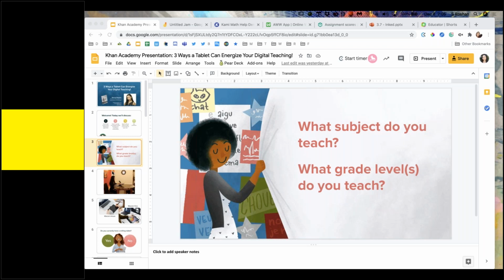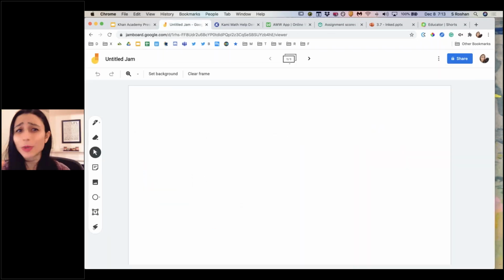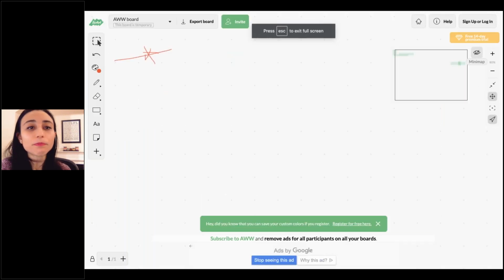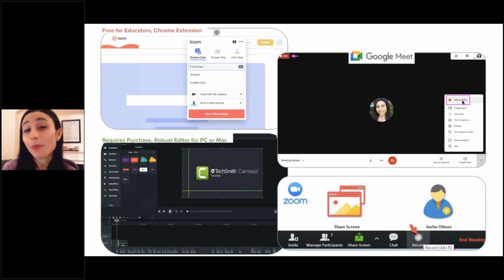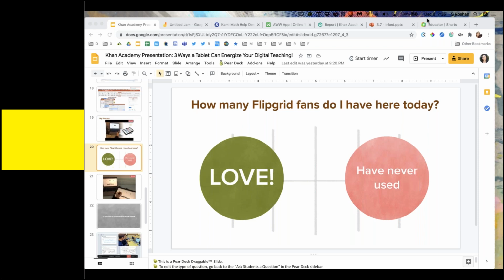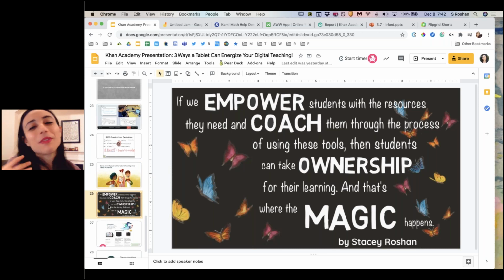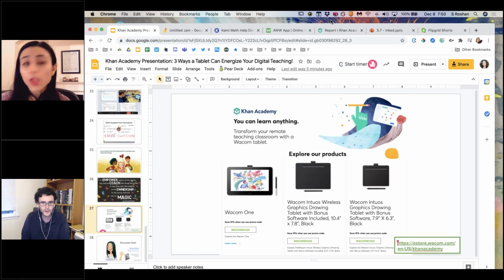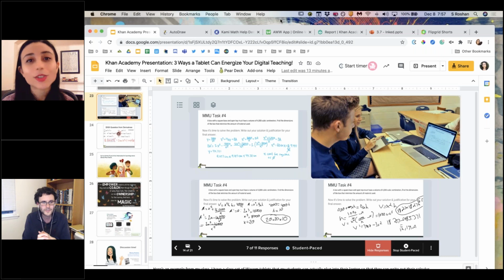Be Like Sal: 3 Ways a Tablet Can Energize Your Digital Teaching!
Two of the most common questions we've gotten this year:

1) How does Sal make those videos?

2) How can I do the same???

To help you learn all about the world of tablets and virtual whiteboards, we've brought in the experts — Wacom (which makes the tablet Sal uses) and Stacey Roshan (a math teacher and author of "Tech with Heart").

During this highly actionable session, you'll learn exactly how Sal makes his videos, how you can do the same, and even how you can use a tablet and Khan Academy to walk your students through any exercise.